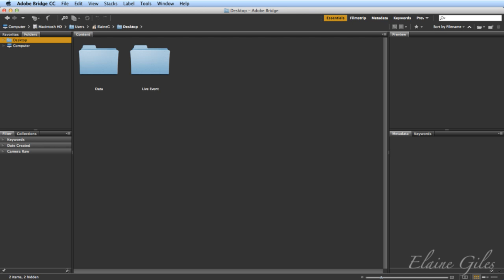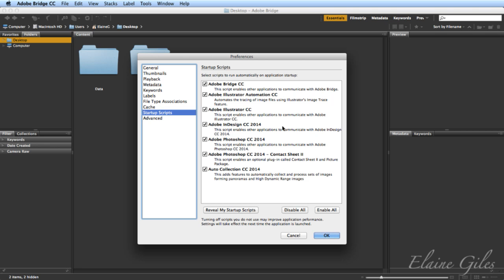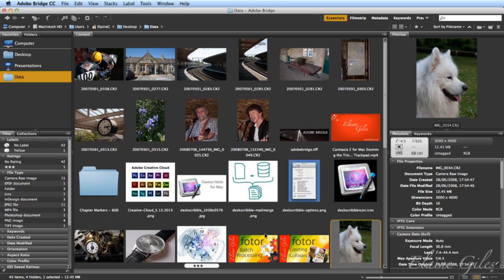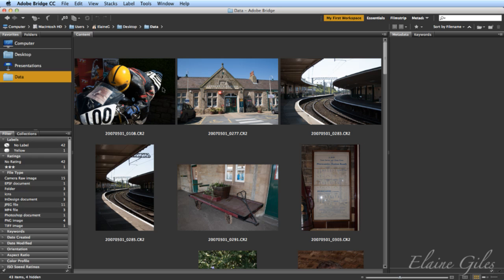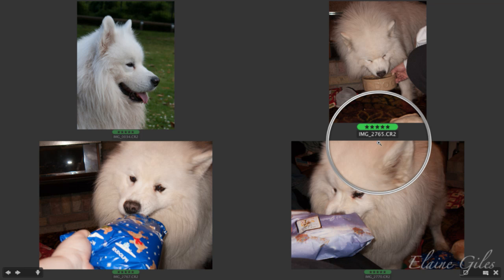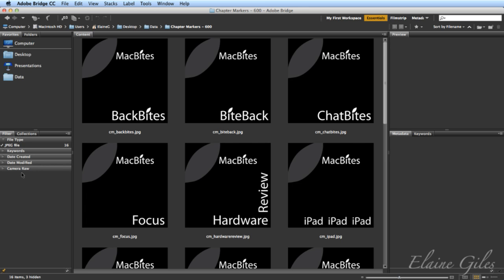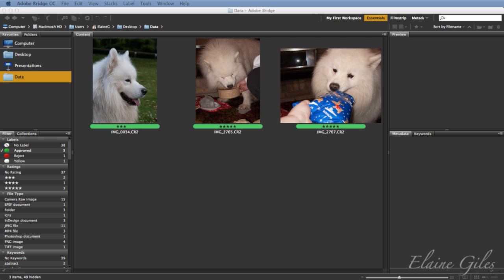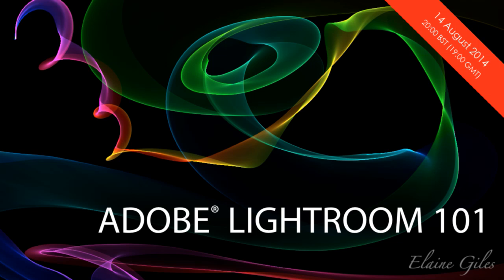Adobe Bridge CC Tutorial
Managing images is hard enough but what of other file formats -- web pages, documents, letterheads, flyers, videos, audio files and many others? Well that's where Bridge has you covered. There's no better way to control your files using categories, collections, keywords, ratings, stacks, filters, folder flattening, previews and colour coding.

So join me for this live session and bring order to chaos in your digital world with fantastic digital asset management and time saving tips to revolutionize your workflow.

You'll wonder how you ever worked without it!